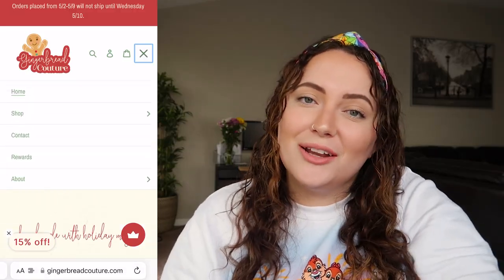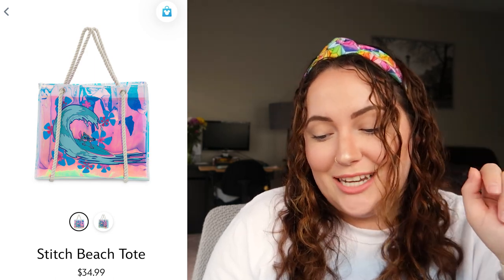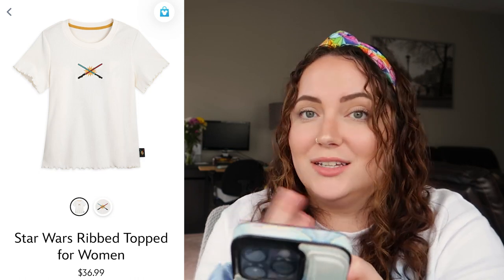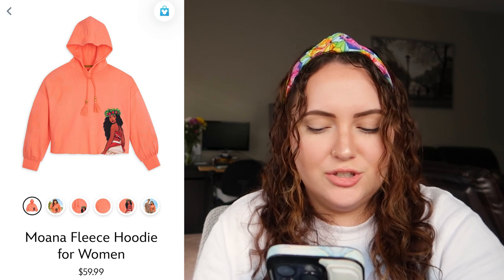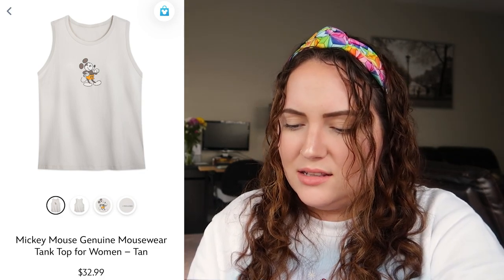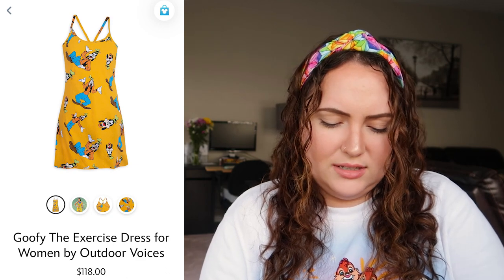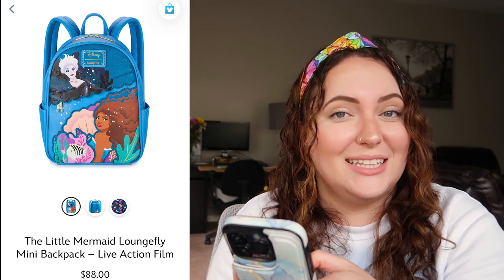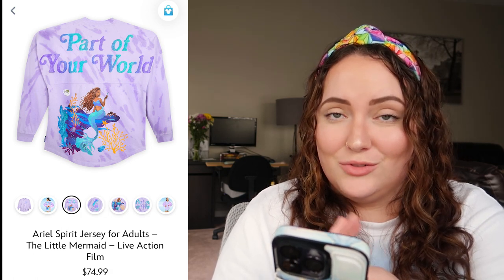Rating New Releases on shopDisney! | May 2023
Hi friends!! Here is my monthly shopDisney new releases ranking video!

Intro & Outro Music:
Rondo by Vlad Gluschenko